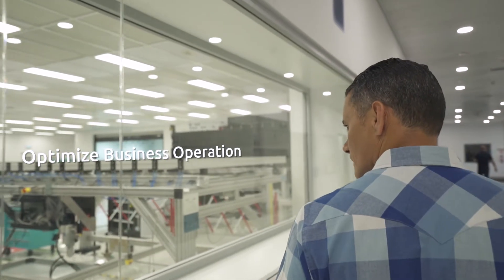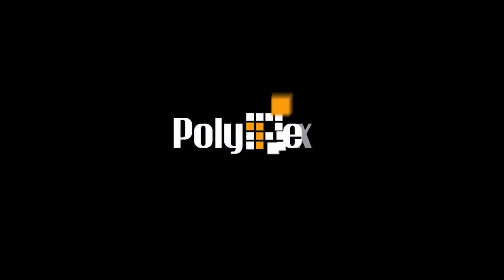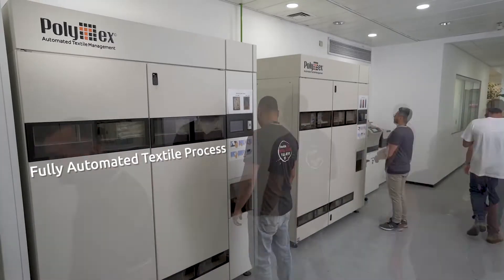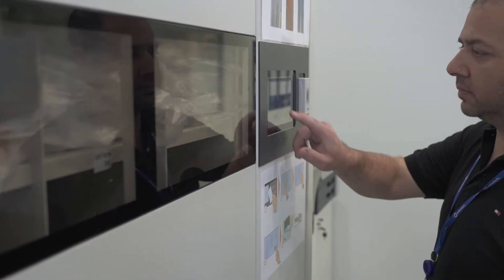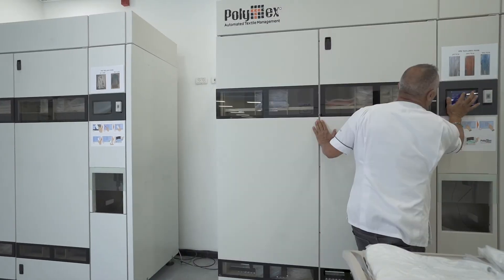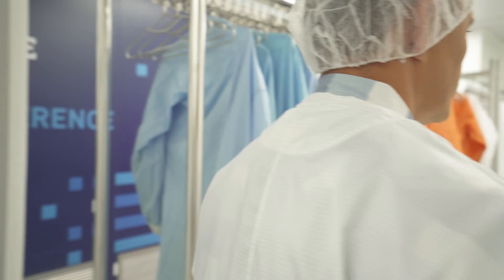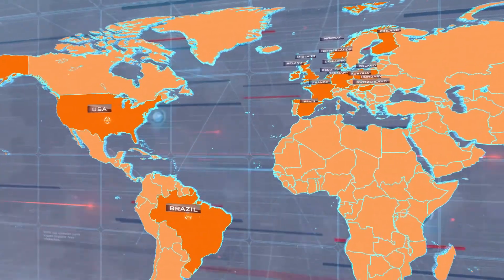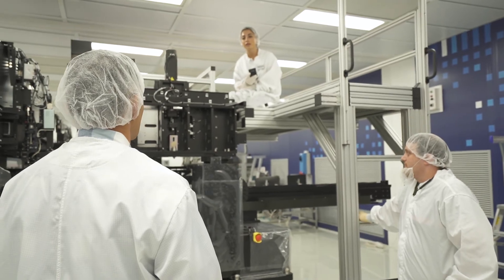Polytex _ Automated textile management in industrial clean rooms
Clean room and other work garments can become contaminated, particularly during storage and laundry washes. Polytex automated work wear management systems, based on Datamars’ RFID technology, let industry customers reduce operational expenses while increasing hygiene standards, keeping  employee garments clean and uncontaminated.